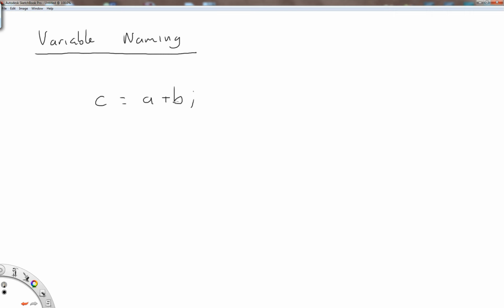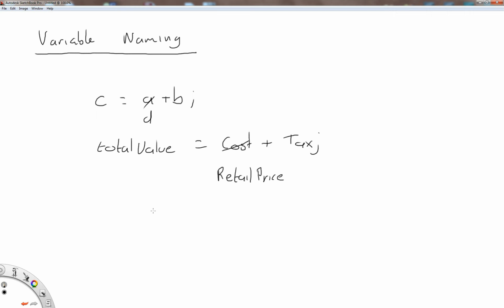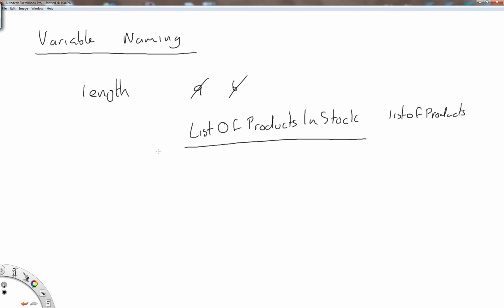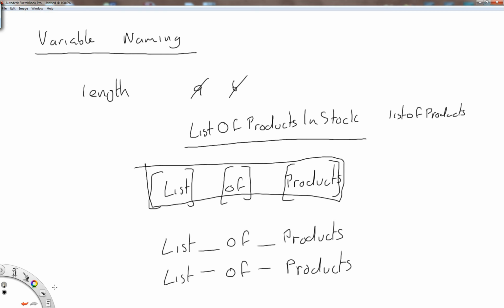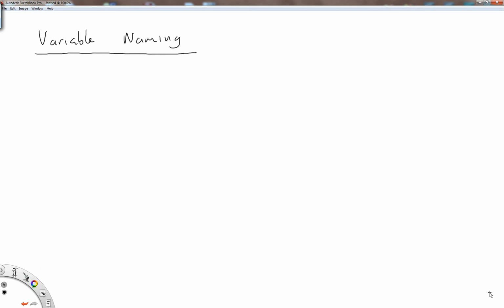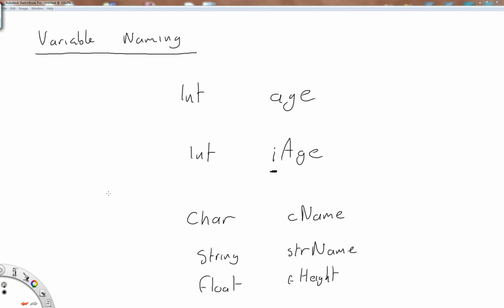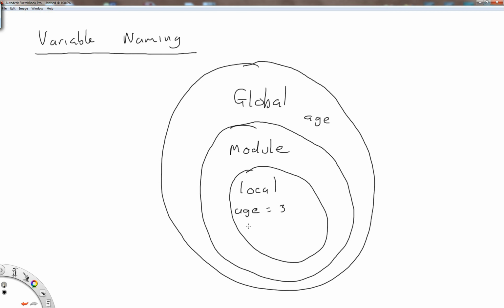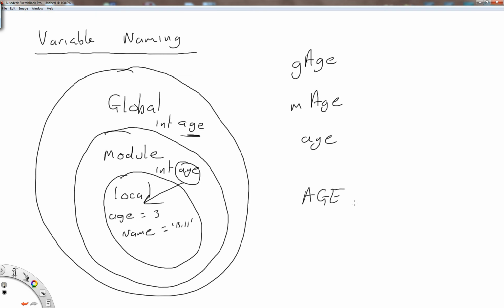Variable names and scope